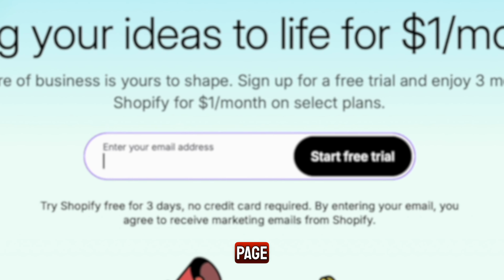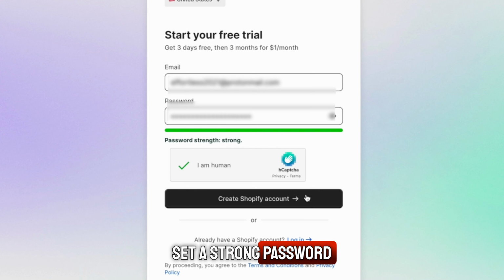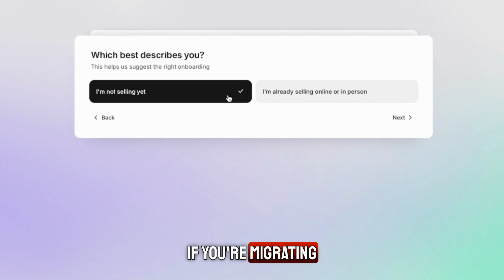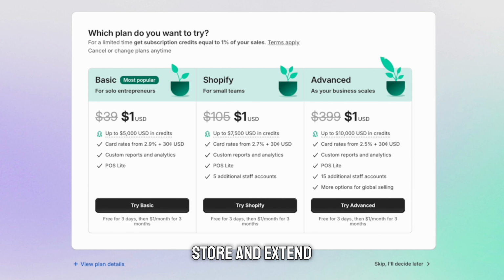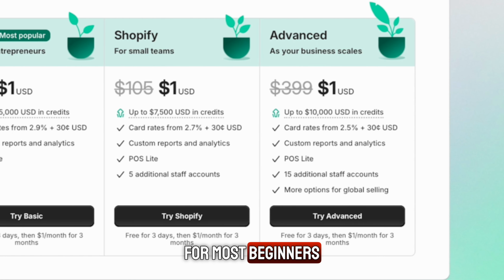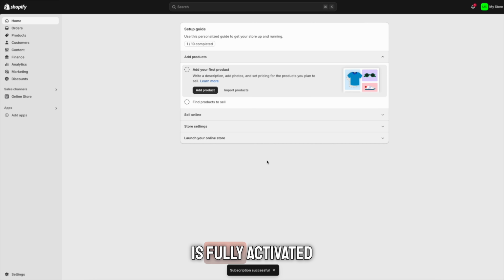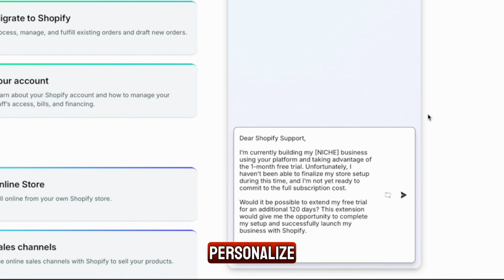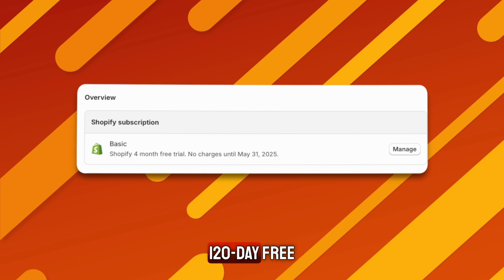Shopify Free Trial 120 Days ✅ How To Get Shopify 4 Months FREE Trial (2025)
Shopify Free Trial 120 Days - How To Get Shopify 4 Months Free Trial [Step-by-Step Guide for 2025]
🔥 The Best Deal Available Right Now!

Discover how to get Shopify 4 months free and unlock the best Shopify trial offer available right now.

Timestamp Section:

0:00 Intro
0:34 Claiming the Shopify Free Trial
1:48 Normal Free Trial Activation
2:31 Extending the Free Trial to 120 Days
2:56 Conclusion

Unlocking Shopify Free Trial 120 Days [2025 Step-by-Step Tutorial]:

If you’re wondering how to get the Shopify free trial 120 days offer, this video will walk you through the entire process step-by-step. Whether you’re a beginner looking for a 4-month trial Shopify plan or an experienced entrepreneur searching for the best way to test your e-commerce idea, this video covers everything.

In 2025, Shopify is offering flexible trial options that allow you to get started without paying upfront. First, you’ll learn how to activate the standard Shopify free trial. Then, I’ll show you how to upgrade to the 4-month trial Shopify deal — including how to get Shopify for just $1/month after the first 3 days. This guide includes insights into finding limited-time offers like the Shopify 120 day free trial and other promotions that aren’t widely advertised.

I’ll also show you how to set up your Shopify store fast — including choosing your store name, picking a theme, adding products, and setting up payments and shipping. If you’re ready to build an online business in 2025 without spending hundreds of dollars upfront, this Shopify 120 days free trial tutorial is exactly what you need.

Whether you're searching for "how to get shopify 120 days free trial", "shopify 4 month trial", or "shopify 4 months free trial", this video has you covered.

After signing up for Shopify through this and choosing a plan, you may be eligible to extend your trial period.

Follow these steps:

Visit the Shopify Help Center.

Contact Shopify Support via live chat or email. For better results, customize your message using the template below.

Suggested Support Message (you can rephrase it slightly in your own words):

Subject: Request for Free Trial Extension

Hi Shopify Support,

I’m currently working on launching my [Your Niche] store and using the Shopify free trial. However, I wasn’t able to complete the setup during the trial period and can’t commit to a paid plan just yet.

Would it be possible to extend my free trial for another 30 days? This extra time would really help me finalize everything and successfully launch my store.

Thanks in advance for your help!

Kind regards,
[Your Name]

I hope you found my Shopify free trial 120 days tutorial video helpful!